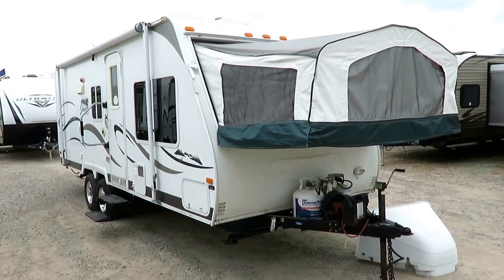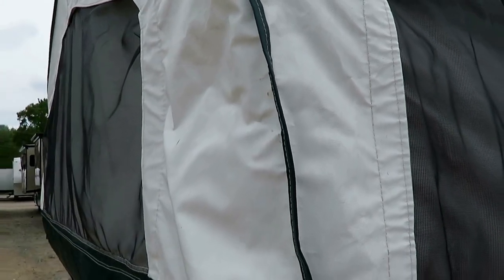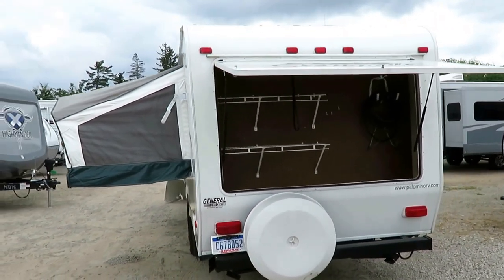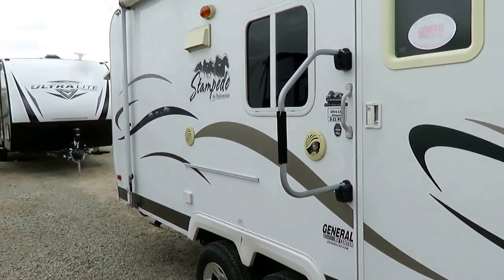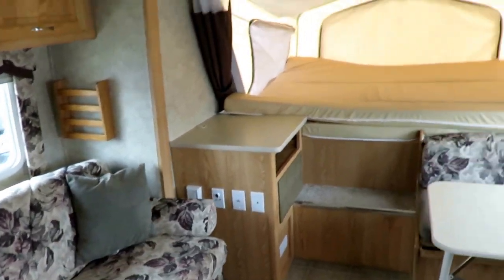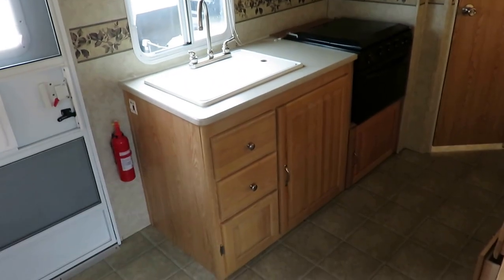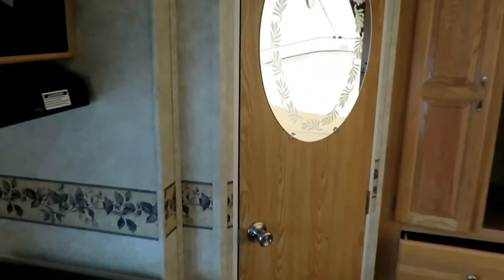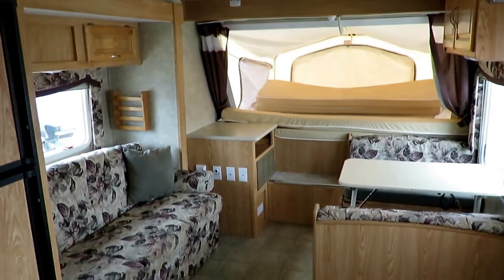(Sold) HaylettRV.com - 2008 Palomino Stampede 21RGS Used Hybrid Ultralite Travel Trailer